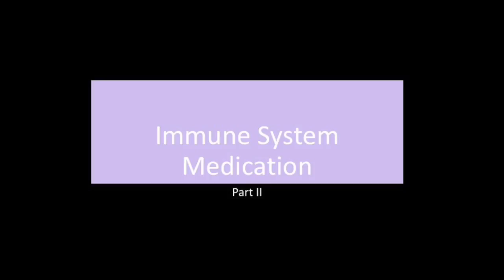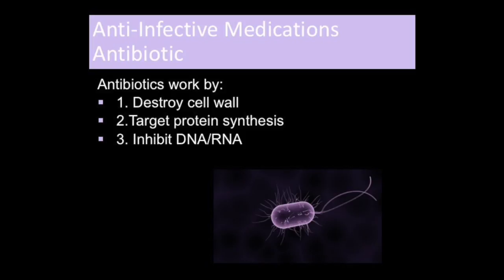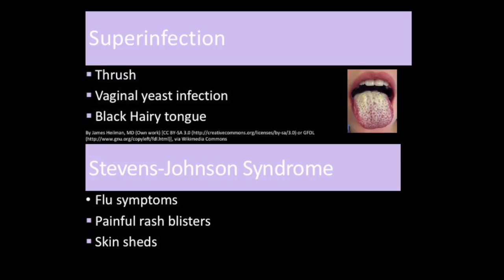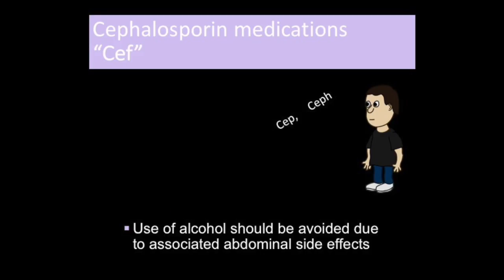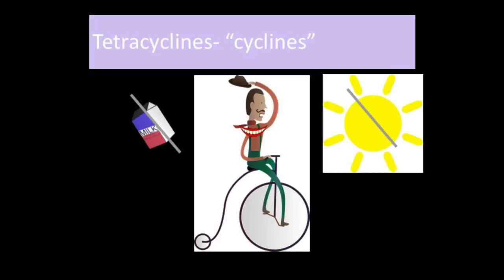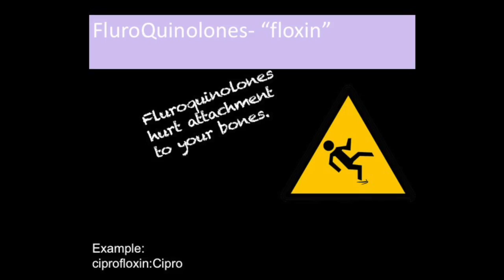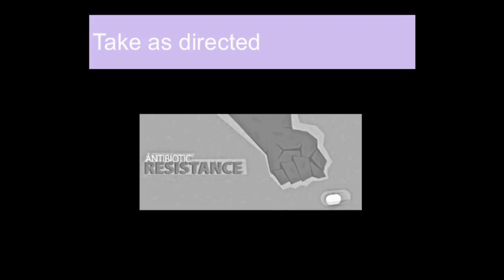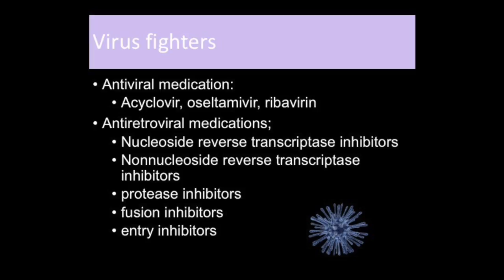Pharmacology Basics: Drugs for Bacterial Infections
This basic pharmacology video reviews Immune system medications. This video is designed for the nursing student to master basic pharmacology content.